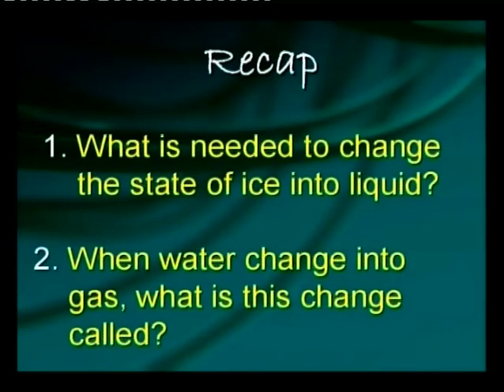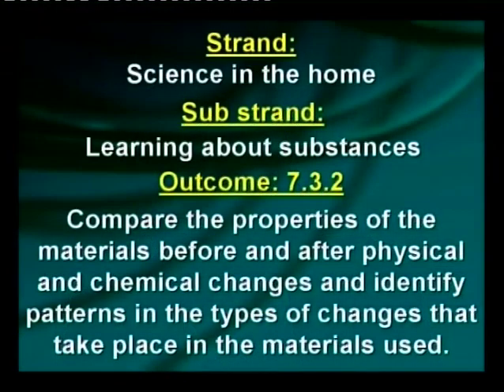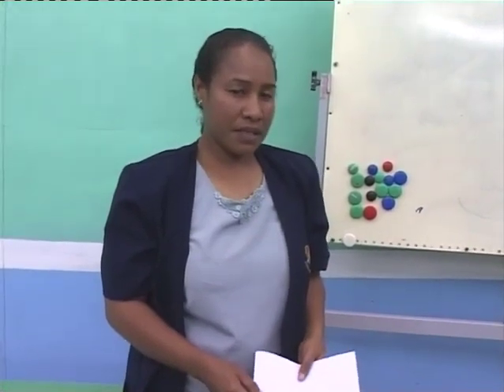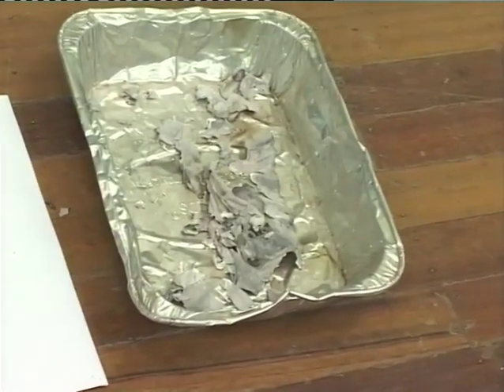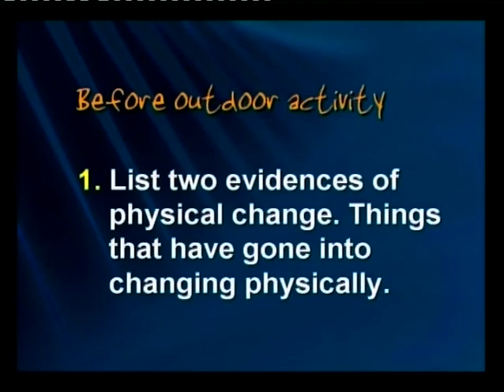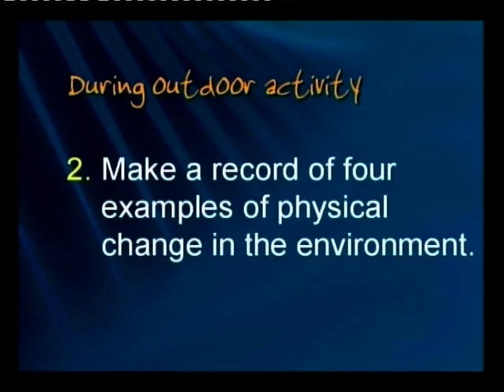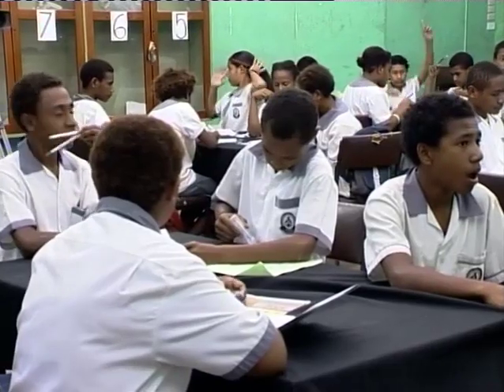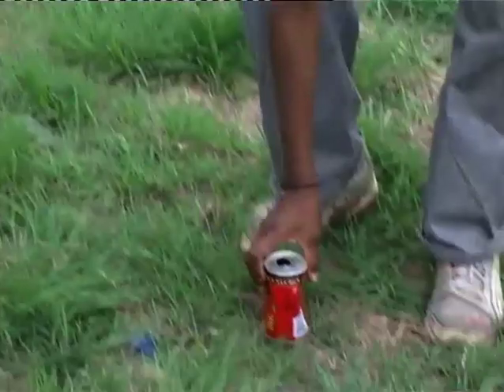Grade 7 Science Lesson 70